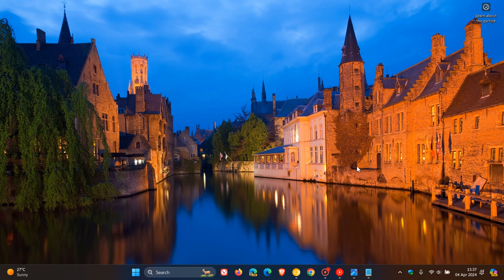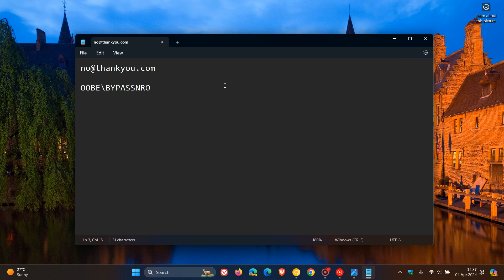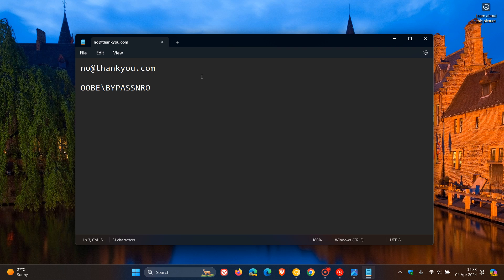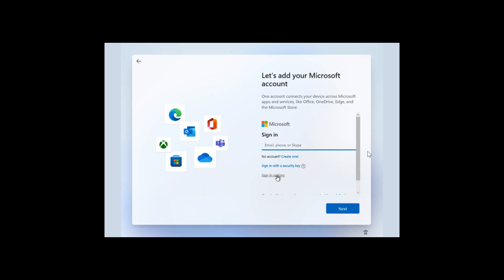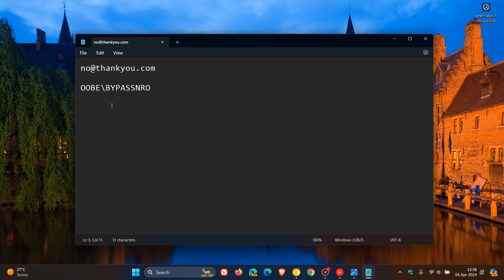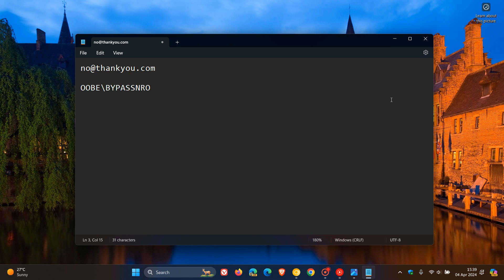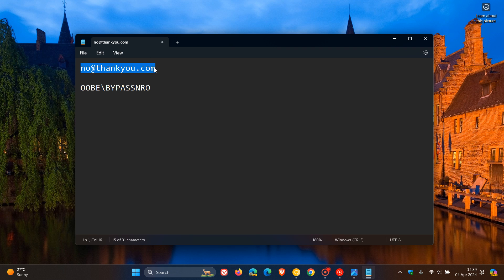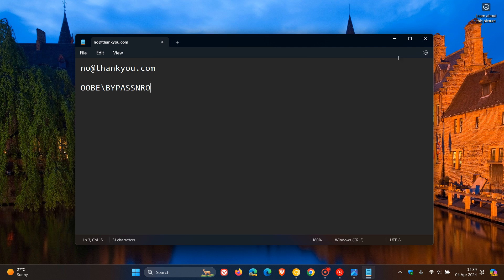Windows 11 24H2 could Block using " " to bypass signing into a MSA | Workaround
Microsoft has blocked the OOBE bypass that let you skip signing into a Microsoft Account by typing " " as your email on build 26100 Currently you can still bypass singing into an account by running the command OOBE\BYPASSNRO.